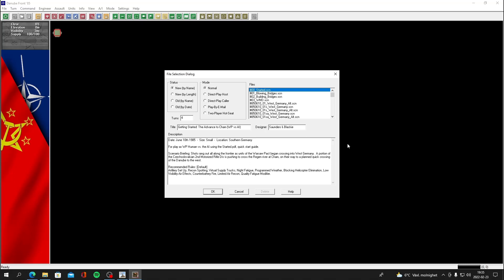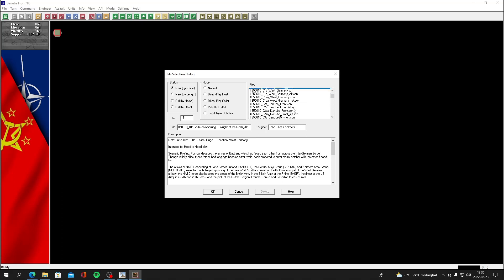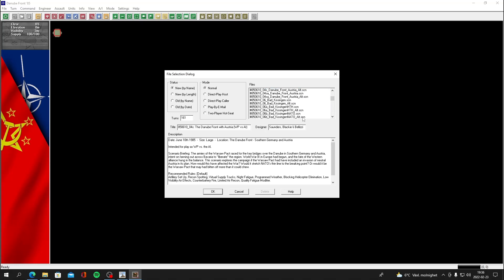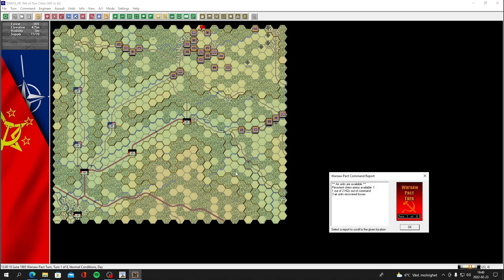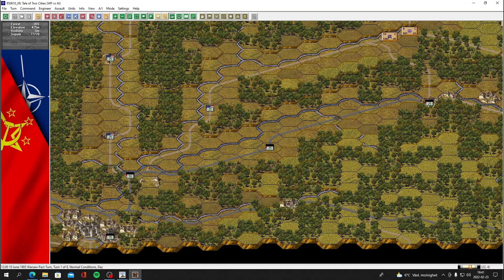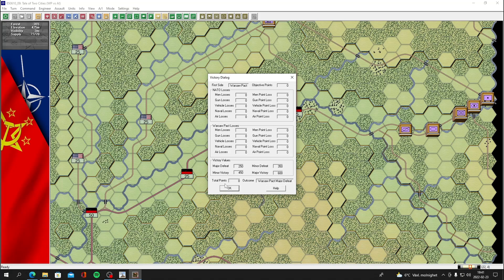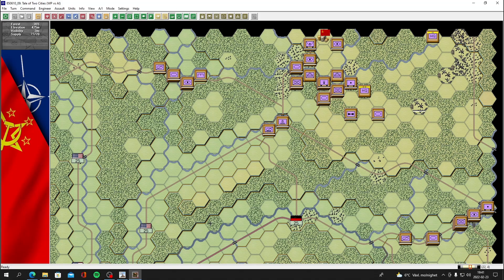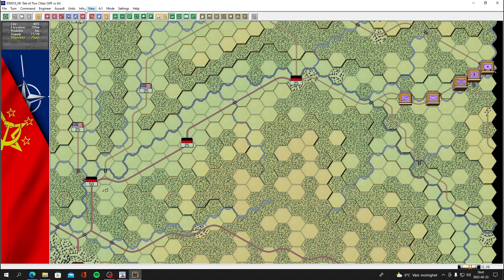Wargame Design Studio Modern Campaigns Danube Front 85 Part:1